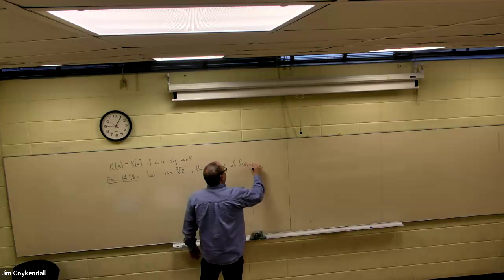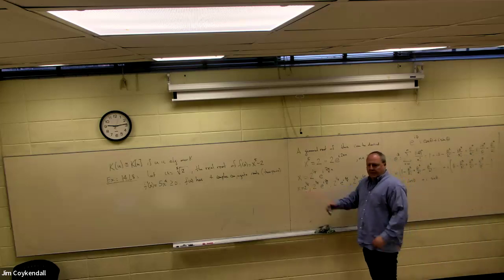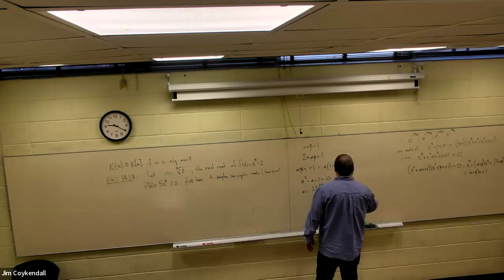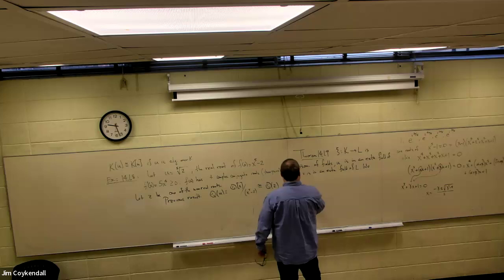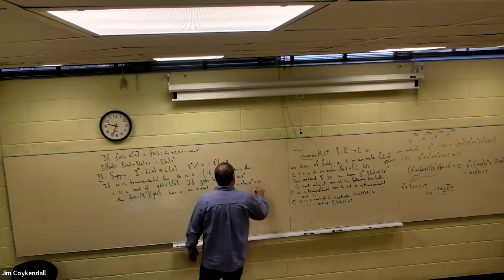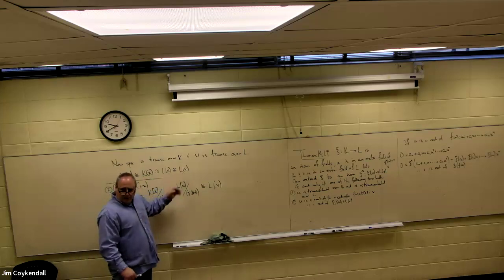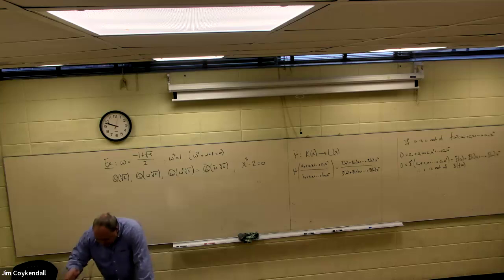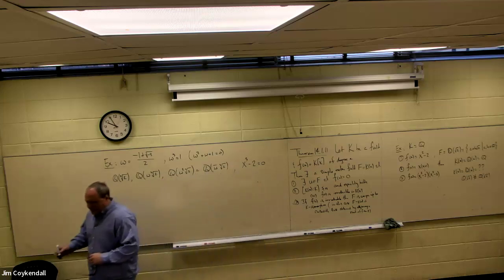Math 4130, 3/9/2026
A computational example with the splitting field of x^5-2 (and some subfields), transitive and algebraic elements and extensions, and some results concerning algebraic extensions.